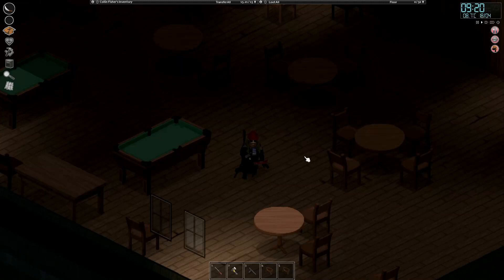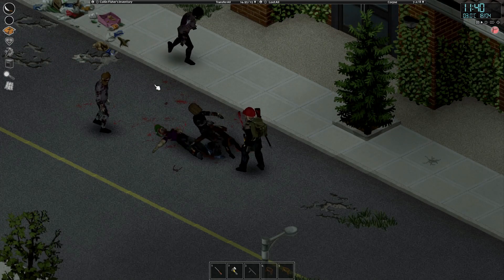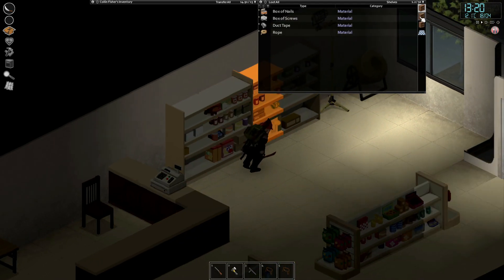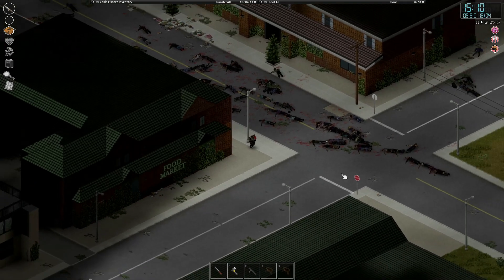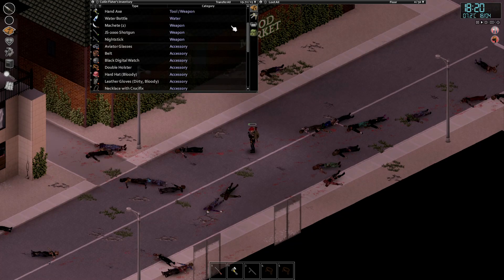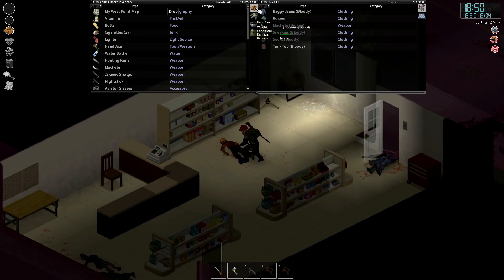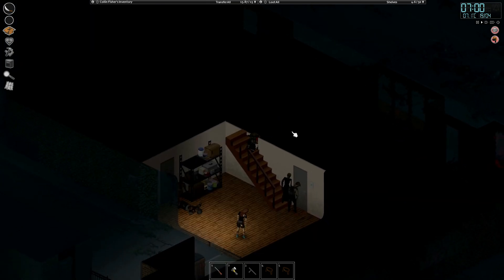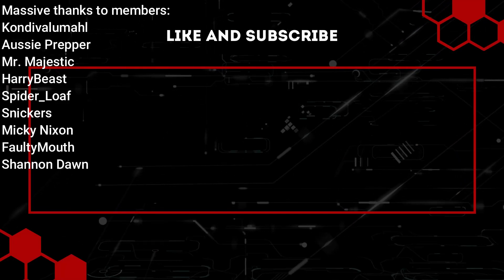Hardware Store | Project Zomboid | One Painful Year | Ep 68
Welcome to the channel! In this run I'm gonna be reattempting the painful year challenge that I never completed and we're back purely so I can stop kicking myself for it! I've got a full rule list below of everything and it's more or less a completely mod free run. Hope you enjoy :)

Rules :

1)No mods allowed except : a) Pillow's Random Start mod b) Any UI mod that doesn't have any impact on the game itself.

2) A hideout can only be used once. Once the character dies, it can never be used again. What constitutes a hideout? Any location where the survivor has slept in more than 2 nights in a row. It becomes a hideout on the 3rd night. Compound buildings are considered 1 unit. For example, a storage lot is one hideout. A mall is also one hideout. An apartment building is...you get the idea. Any buildings that you have walled-in together would be considered a compound if you plan on house hopping, to sleep 2 nights and then switch. Take notes of what you used up. Custom-built house? Can't build another one in the same area. A lake is considered a compound. Cars are free game. Same for tents. The hobo life is a risky but fair strat. Be reasonable.

3) No use of 3rd party maps. No PZ website world map, no map mod. Lootable maps are allowed.

4) You must abandon your base and move to a NEW town every 4 months. The move dates are static, 4th month and 8th month survived. You may start moving in the month leading up to those dates. So on the 3rd and 7th, you may make your move. That doesn't mean that you are forced to stay somewhere. If you are in need to abandon your base or if you decide to change location, that is totally fine. But you will still be forced to move again on the 4th and 8th month. You may transfer your supplies over to the next base. Once you have moved, you cannot base in your previous town. You can, however, go back and stay for 2 nights in a row. Even in your old base. For whatever reason that may be. You're still expected to leave and live somewhere else. If you're gonna try your hardest to find a loophole to this, might as well not play at all. If you weren't in any towns, go to a different part of the world.

5) No time-skipping/sleep abuse with the sole purpose of passing up time. You can speed up time for mundane tasks, reading, cooking, etc. You may also speed up time if you are traveling, if you have a broken limb or are incapacitated or if you are stuck indoors due to bad weather. You can't skip through months just for the sake of it. No popping sleeping pills out of a PEZ dispenser. No foraging/eat/sleep cycles. Etc.

6) You have to start a new world every time. Can't just continue in the same world.

7) Keep track of your deaths and personal best score.

8) No dupe bugs allowed. Any kind of silly exploit is a no-go. Cheese is tolerated.

Settings (in tab order) :

The 1PYC is played on the 6 months later preset. Go into custom sandbox, click the drop down menu for presets, select the 6 months later option. You'll want to save a preset so you don't have to do re-do the settings every time. You will most likely die a lot.

World : House Alarms Frequency (Sometimes), Locked house frequency(Very often), Darkness during night(Pitch Black)

Nature : Compost time(1week)

Sadistic AI : Helicopter(Sometimes)

Meta : Time before corpse removal(170)

Vehicle : Locked Frequency(Sometimes), Car Alarms Frequency(Rare)

Zombie lore: Infection Mortality(Instant), Cognition(Use Doors+windows), Environmental Attacks(Off), Zombie House Alarm Triggering(On)

Advanced : Respawn hours(0.0)

Any of the settings not mentioned in this list remain untouched (6 months later preset)